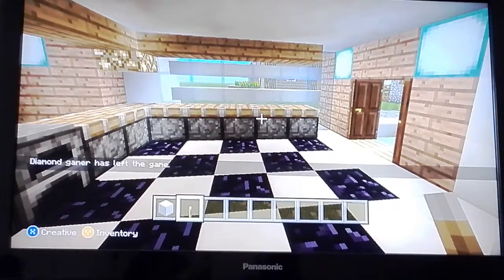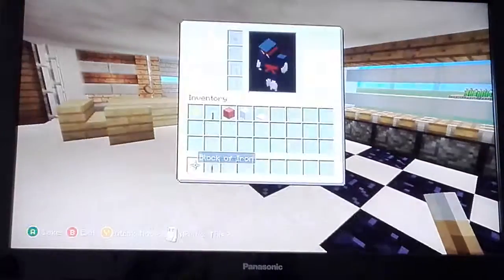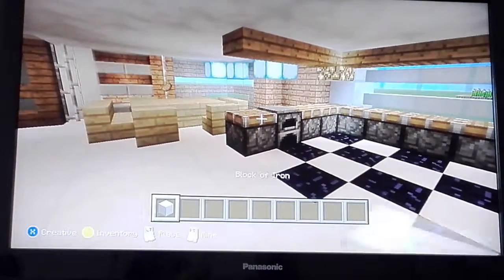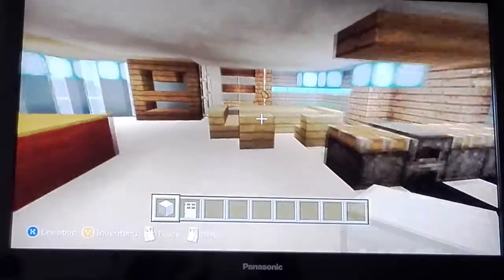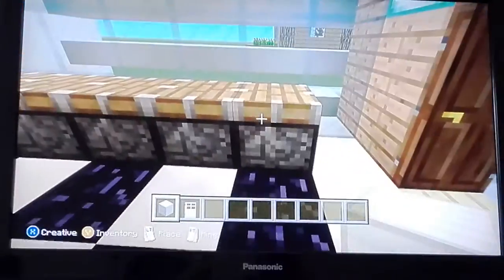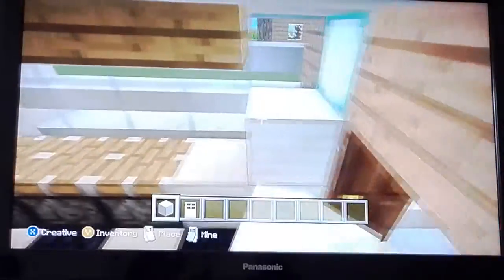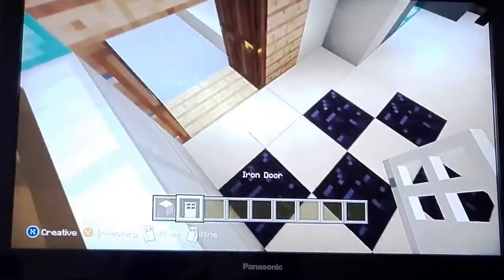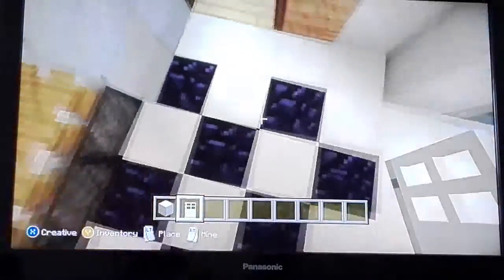How to make a fridge